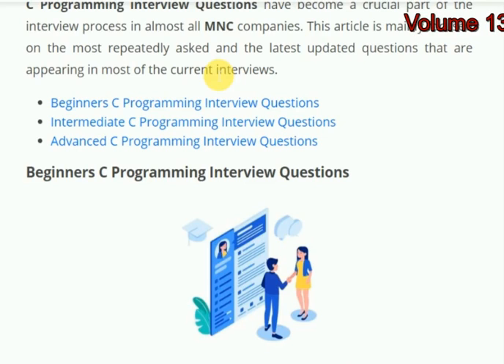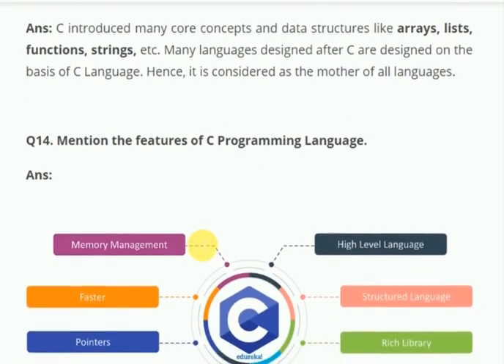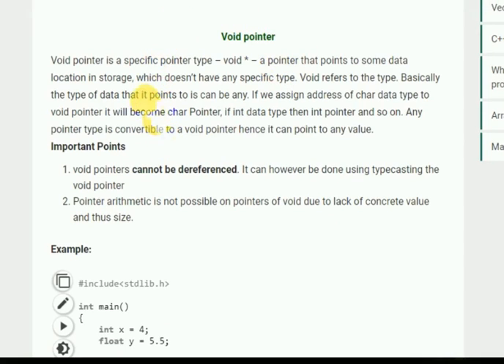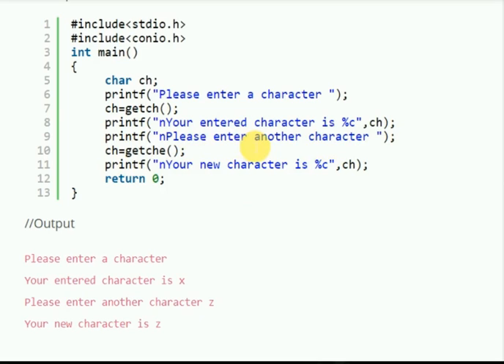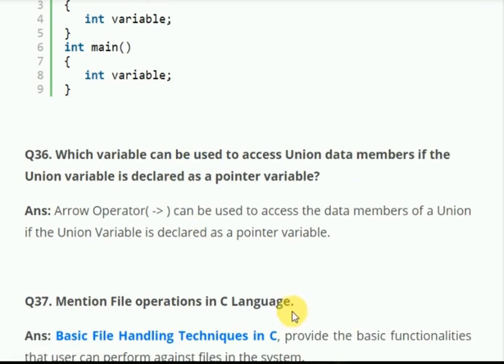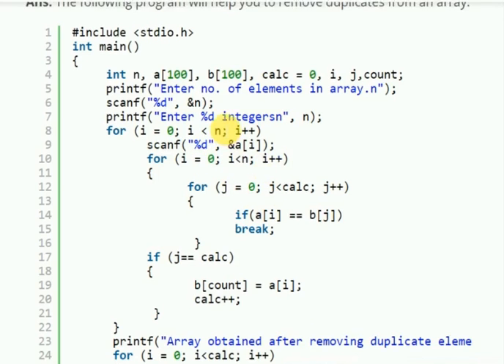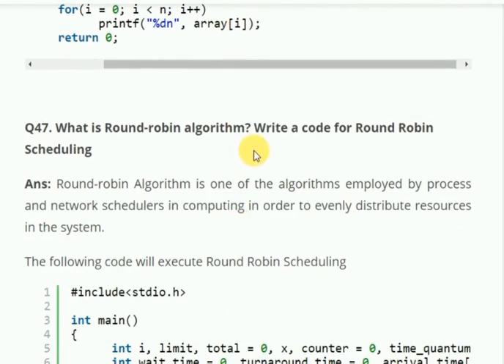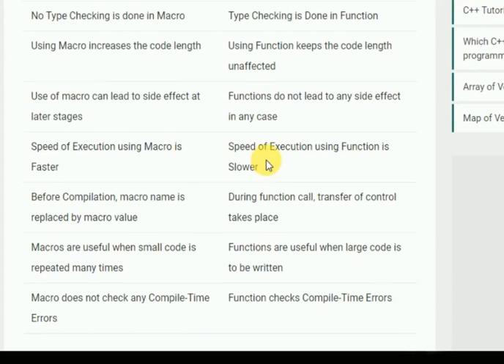100 C interview questions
c++ , c , oops concepts